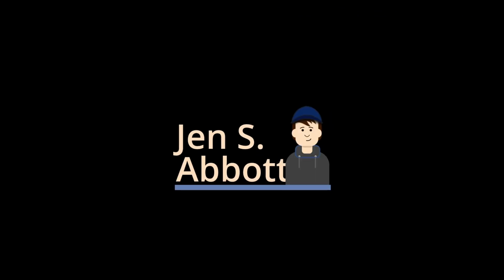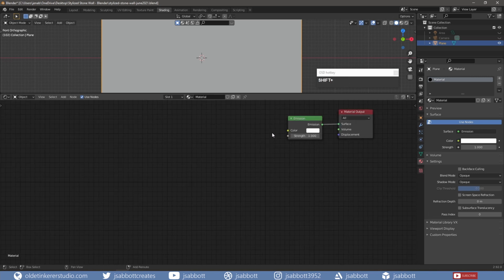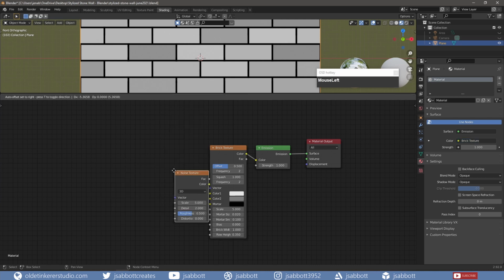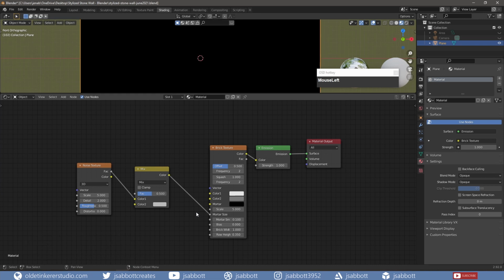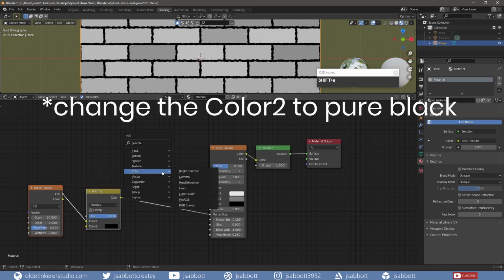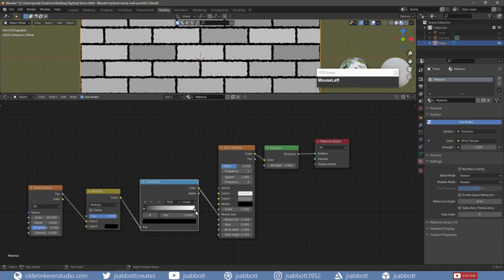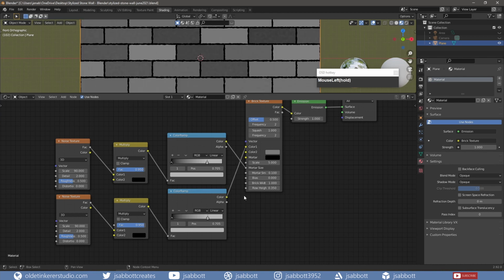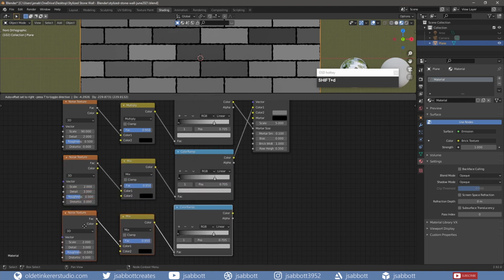How to make a procedural anime stylized stone wall material in Blender [2.92]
In this Blender tutorial for beginner’s, I will show you how I created a procedural anime stylized stone wall material in Blender.

Timeline:
00:00 Introduction
00:16 Texture Base
00:47 Mortar
02:14 Colors